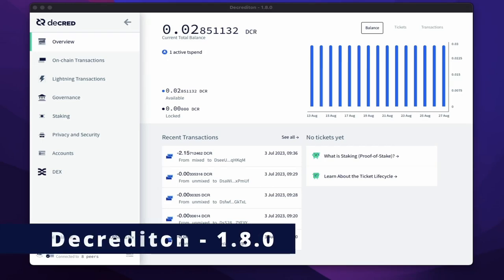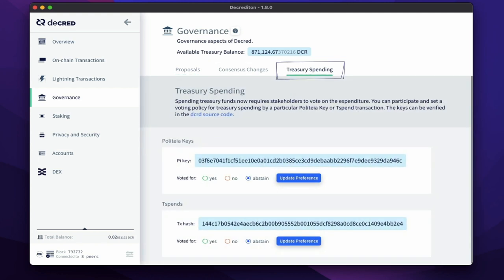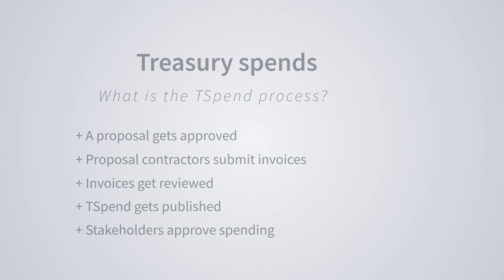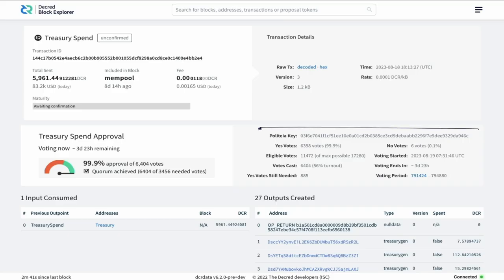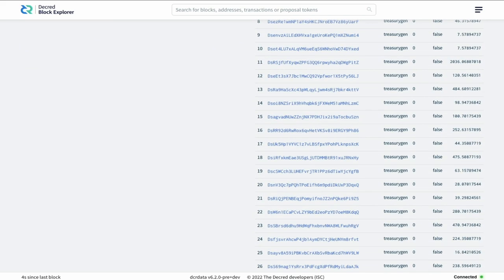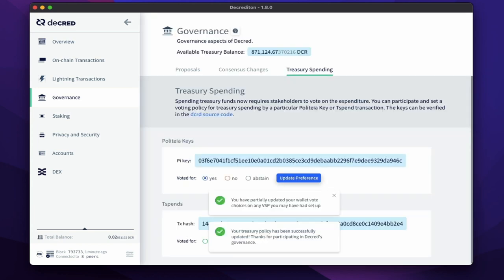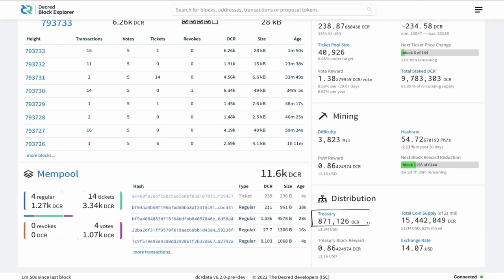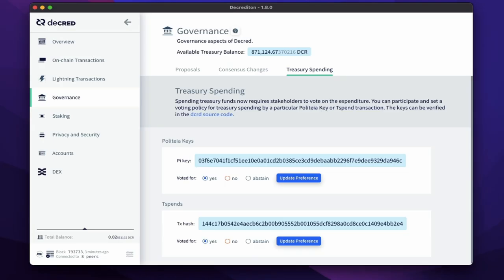Voting on Treasury Spending in Decrediton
TSpend voting has come to the Decrediton wallet, in the governance tab. This means that every aspect of Decred’s governance voting is now available to all ticket holding individuals.

As a recap, if you hold a dcr ticket, you can vote on proposals that fund work in the Decred ecosystem. You can vote on consensus changes to upgrade Decred’s blockchain. And finally, you can vote and verify spending from the Decred treasury.

What is the TSpend process?
* A proposal gets approved
* Proposal contractors submit invoices
* Invoices get reviewed
* TSpend gets published
* Stakeholders approve treasury spending